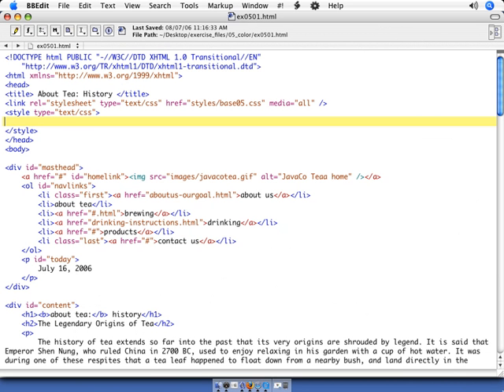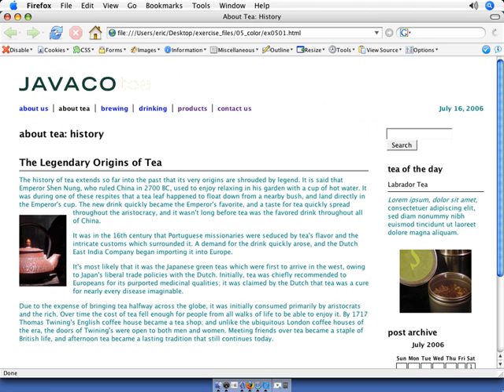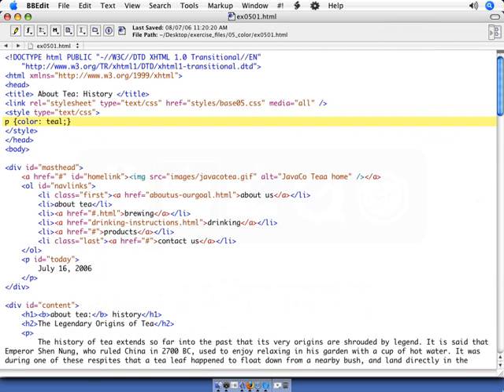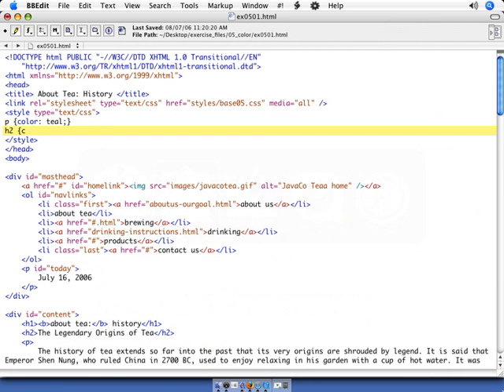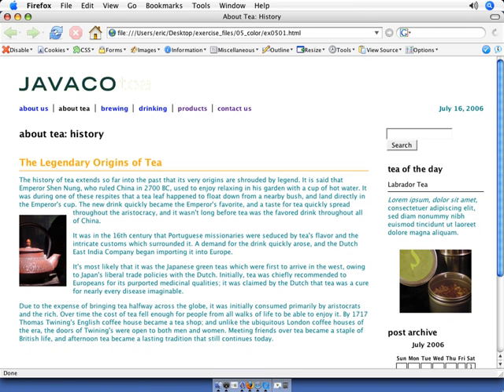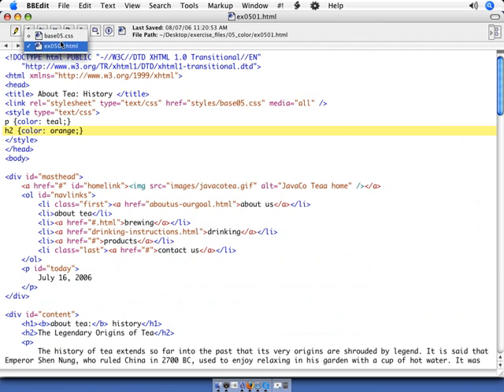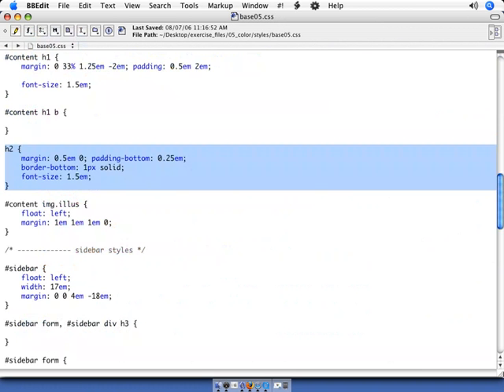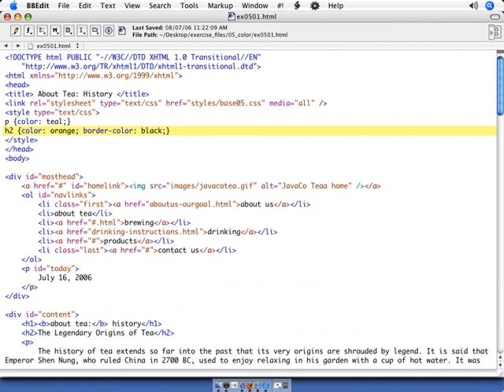CSS Site Design 30